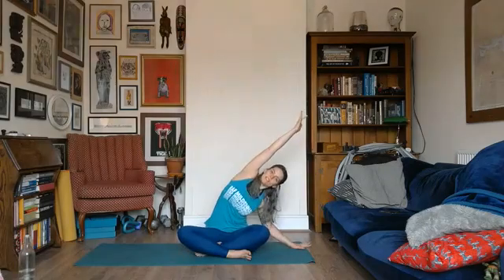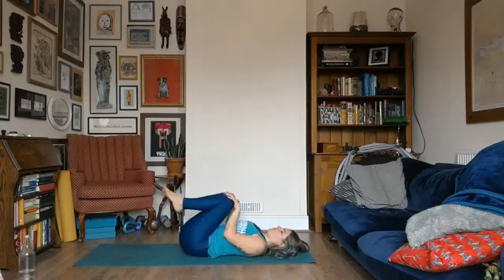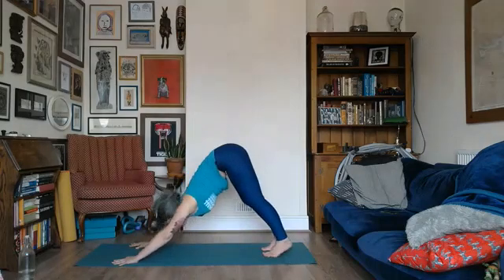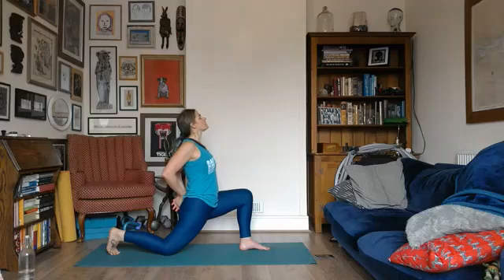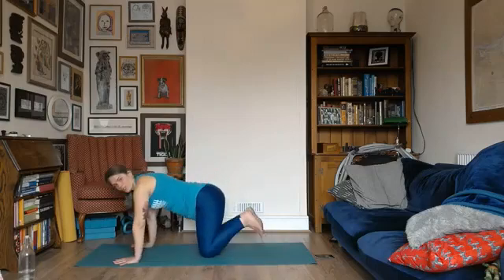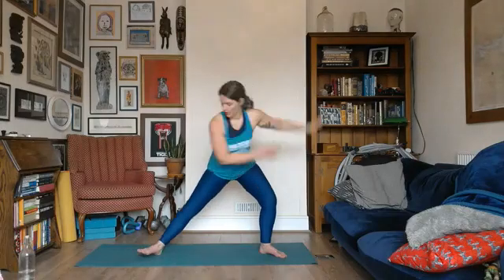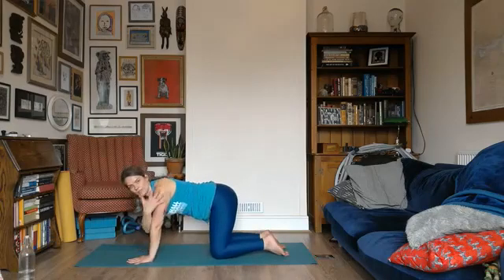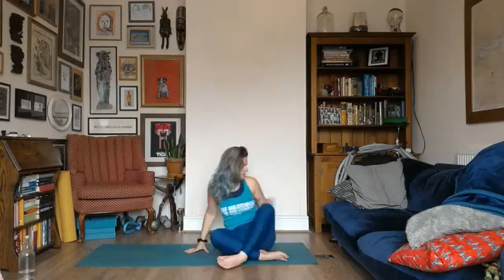Yoga flow for shoulders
Heres a 50 minute class from the from April 30th Facebook live yoga session. Great for working on shoulder mobility.